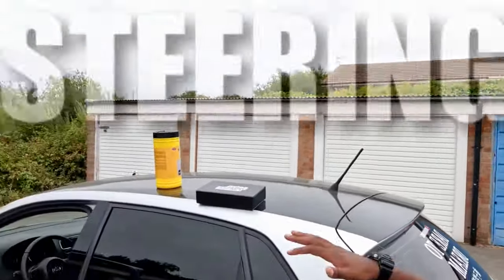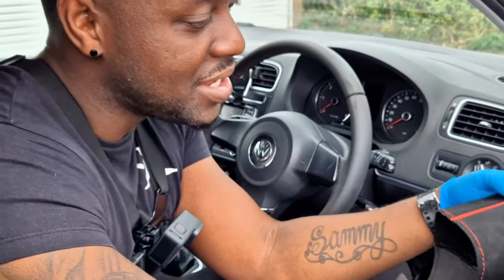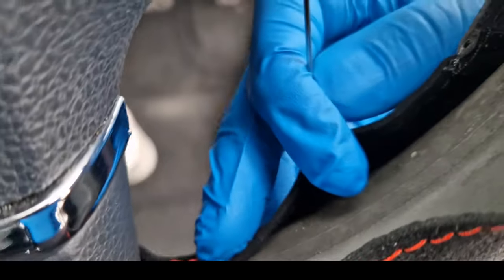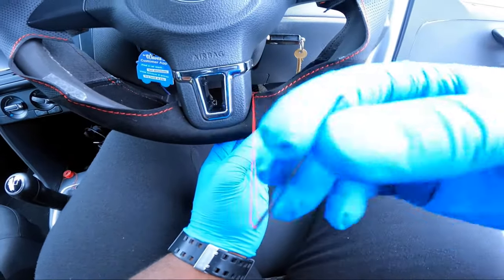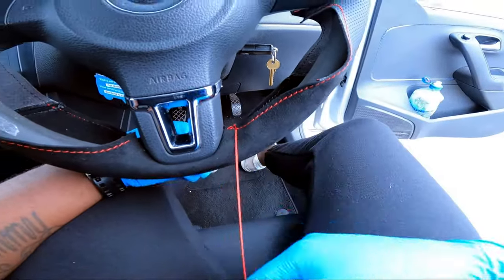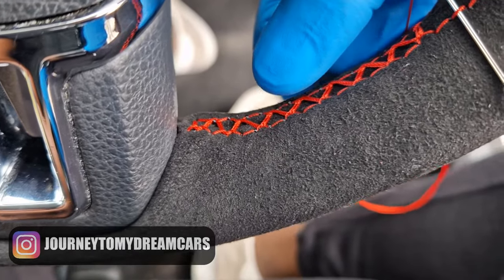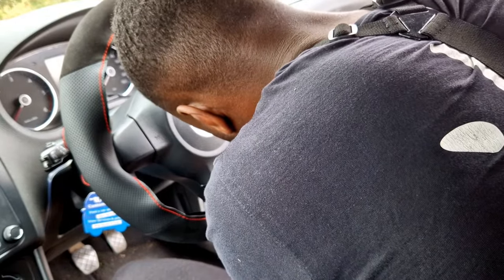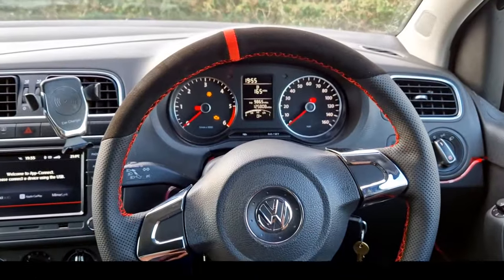VW STEERING WHEEL COVER INSTALLATION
In this video we install a cover on the VW steering wheel I go through the cover installation showing the steps I used to install this amazing modification on my VW.

CAMERA GEAR USED:
1- My camera
1- SD card
1-Vlogging tripod

Due to factors out of the control of The_Journey, I cannot guarantee  unauthorised modifications of this information, or improper use of this information. The_Journey takes no liability for any property or personal damage that may arise from doing a repair on your car after watching any of my videos. Due to factors beyond the control of The_journey the information contained in this video will not create any express or implied warranty or guarantee of any particular result. any injury, damage or loss that may result from improper use of tools, equipment, or the information contained in this video is the sole responsibility of the user and not The_journey